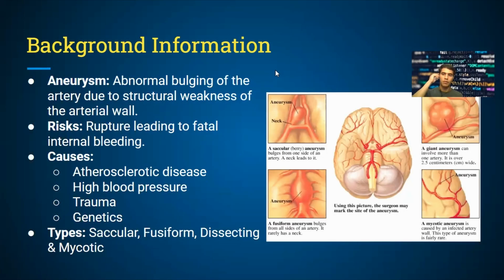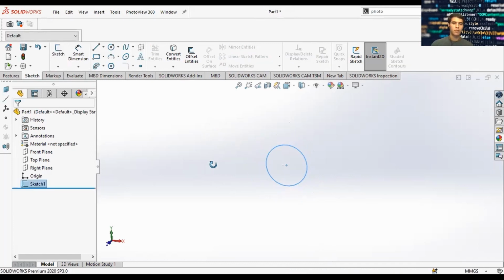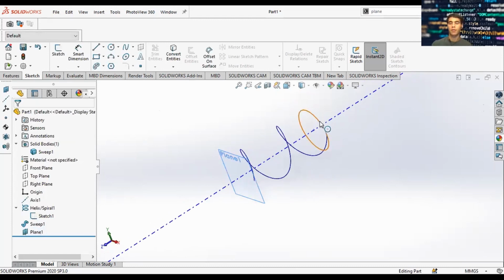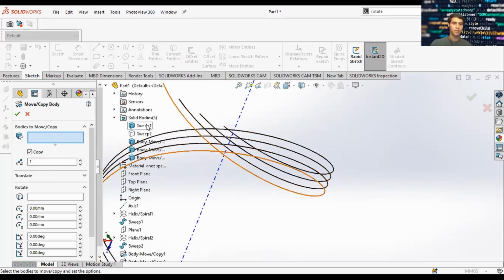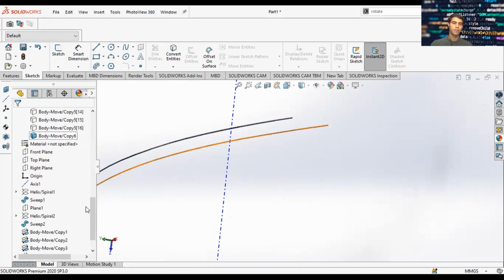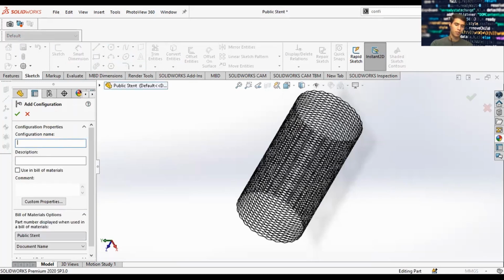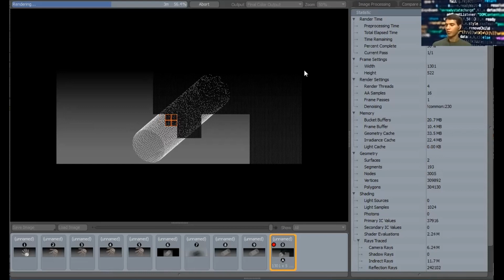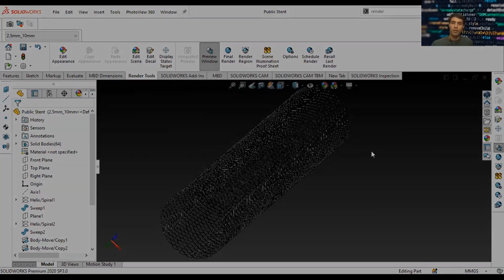How to Make an Aneurysm Embolization Device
Learn with Alejandro Guilarte about biomedical devices & how to prototype them on SolidWorks! In this session: How to model, design & render Medtronic's "Pipeline Flex" embolization device while applying advanced modeling concepts. Also practical insights on basic material, color selection & rendering options to make your builds professionally presentable.